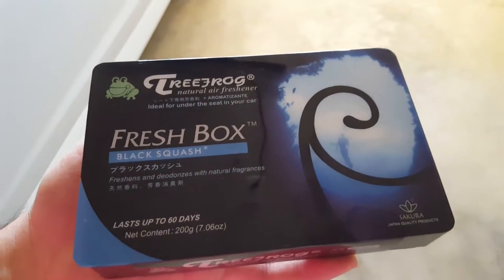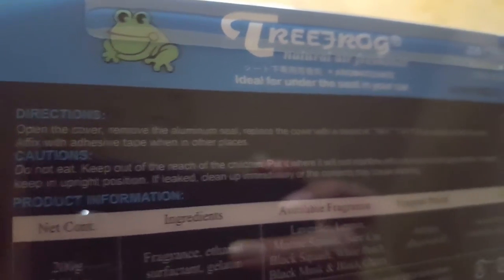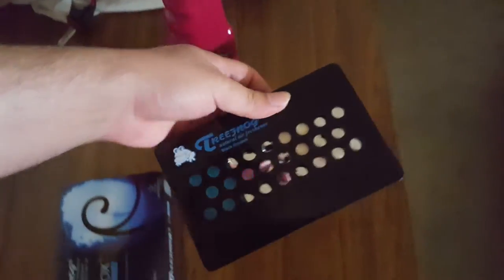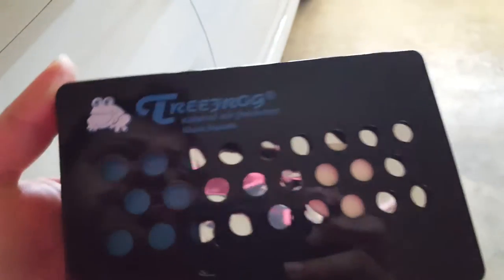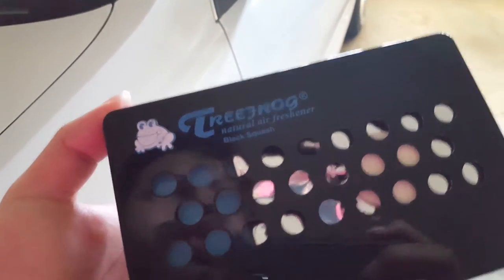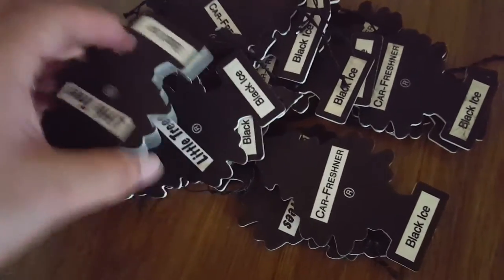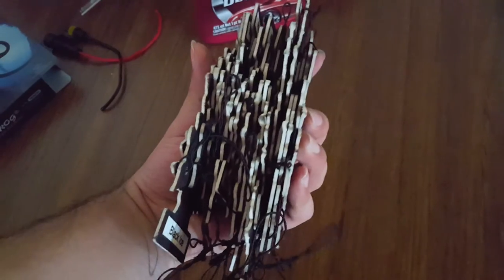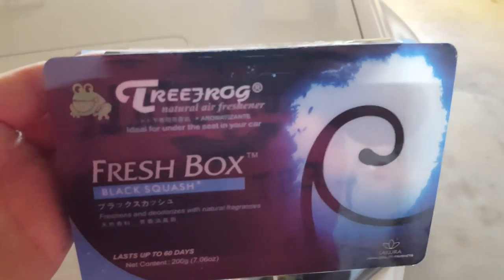Treefrog Black Squash product review